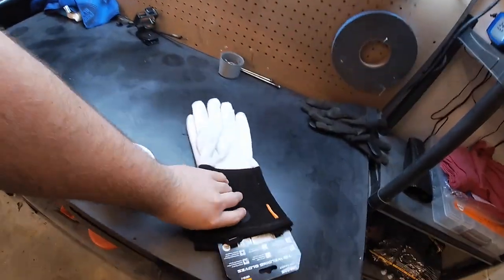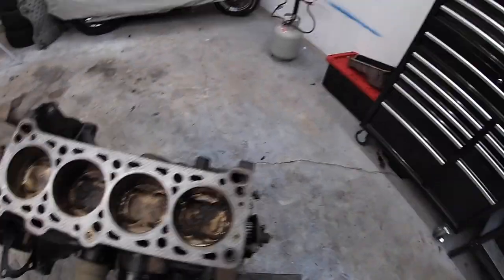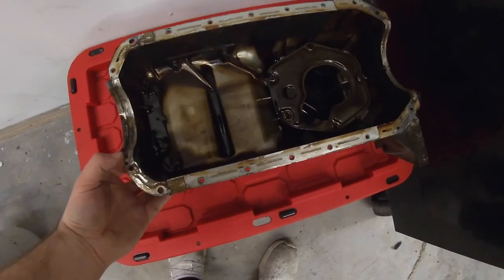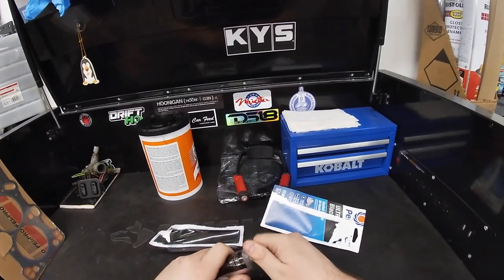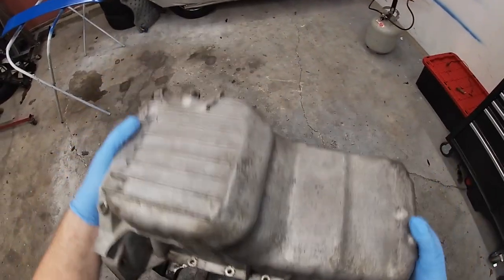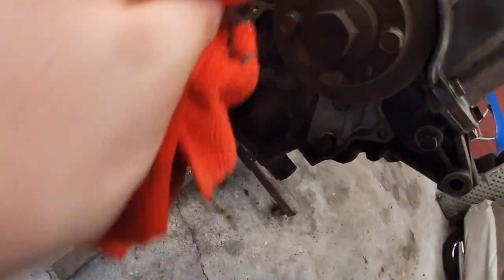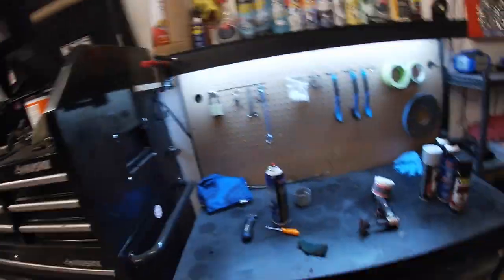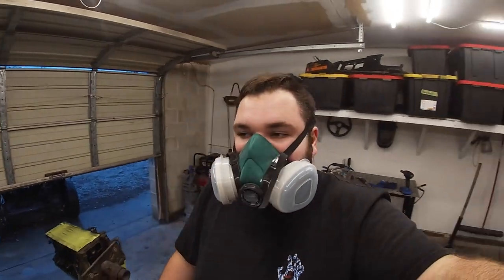Cleaning my Miata Kart Engine up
Hope you all enjoy have a great day!